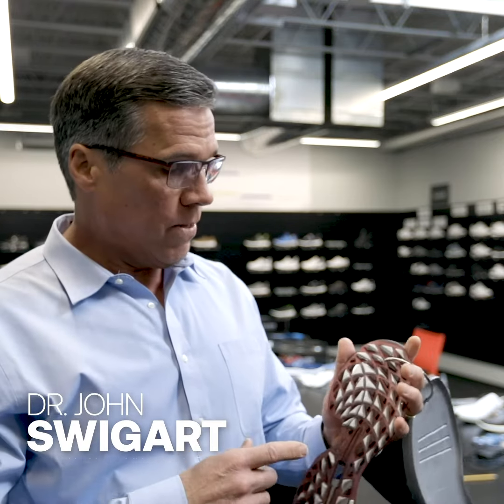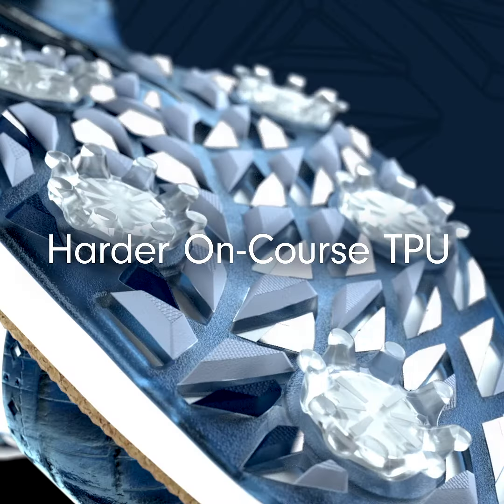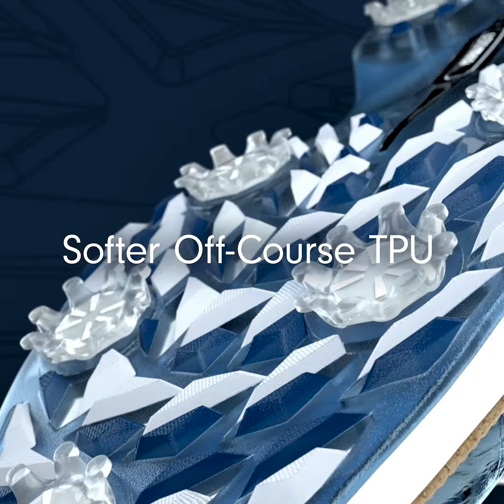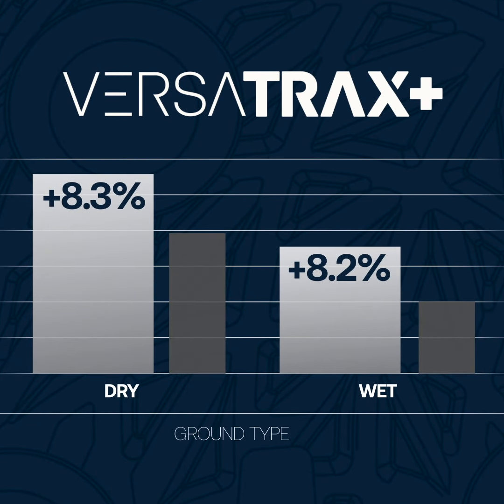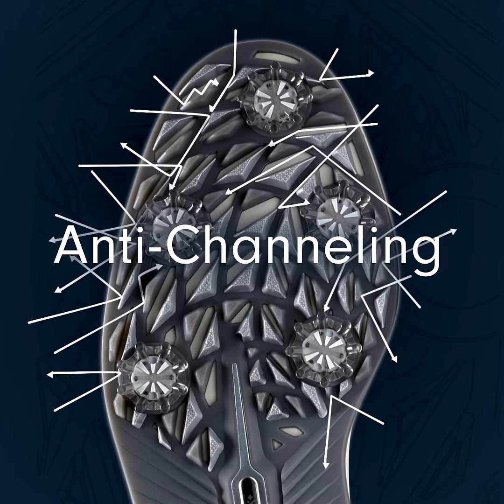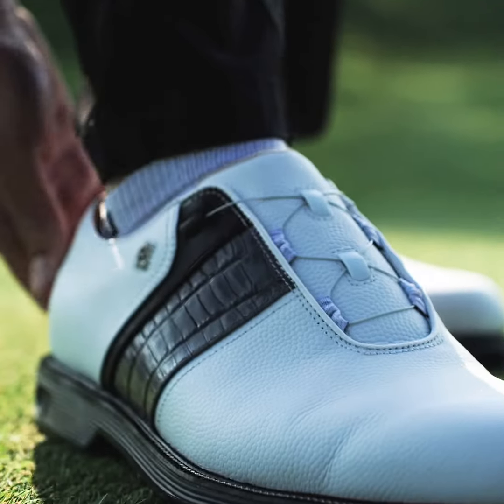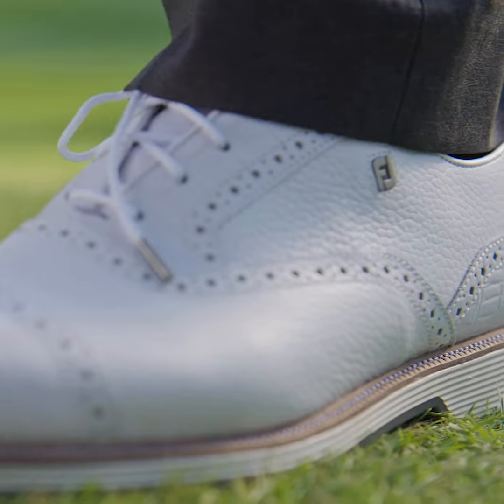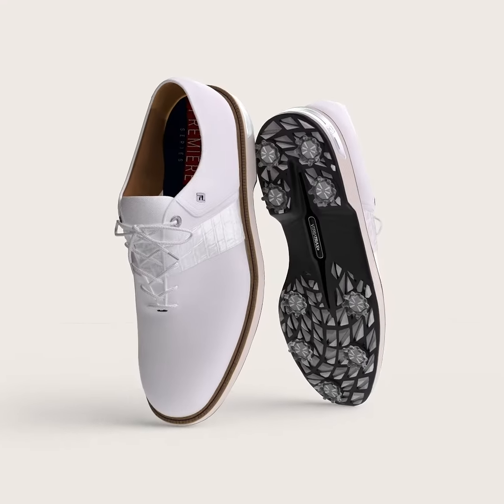The All New FootJoy Premiere Shoe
The FootJoy Premiere Series begins a new chapter for FootJoy.
A modern reimagining of FootJoy's rich footwear history, supercharged with technology and innovation, developed with the world’s best players.
It sets a new standard in golf footwear.